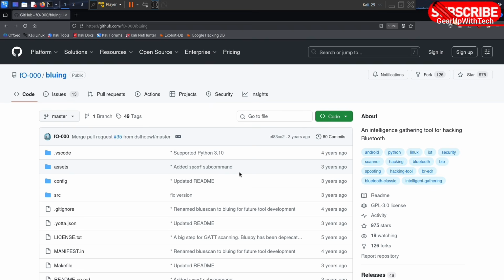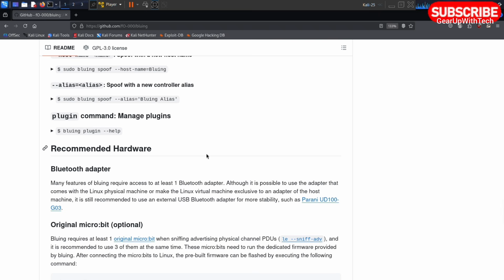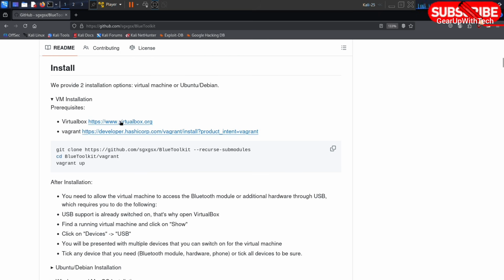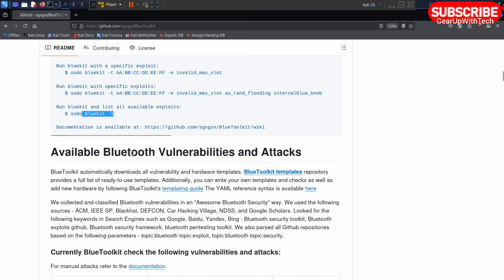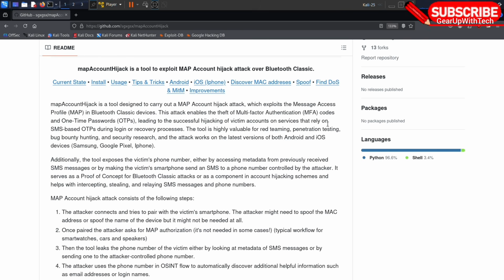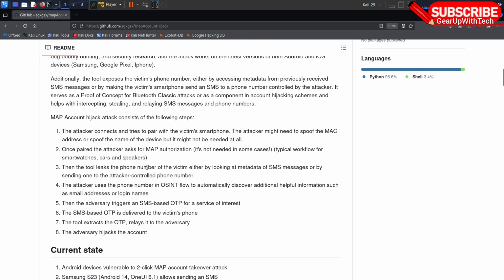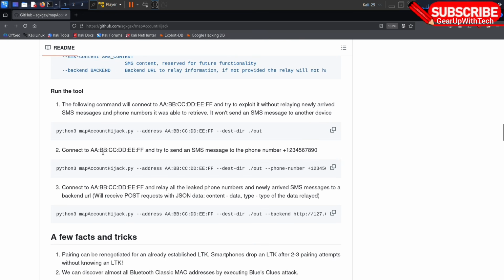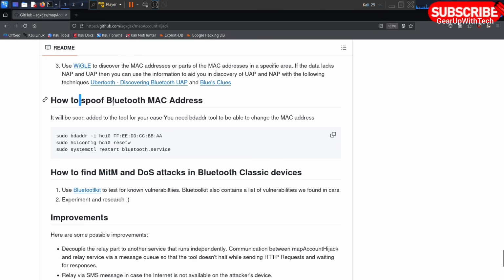Bluetooth Hacking Tools | Ethical Hacking | Penetration Testing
In this video, we explore Bluetooth Ethical Hacking Tools and how security professionals use them to identify vulnerabilities in Bluetooth-enabled devices. Bluetooth technology is everywhere—from smartphones and laptops to IoT and smart devices—making it a critical area for cybersecurity testing.

You’ll learn how ethical hackers analyze Bluetooth communications, discover misconfigurations, and test device security legally and responsibly.

🔍 What You’ll Learn:

Basics of Bluetooth technology and protocols
Common Bluetooth security vulnerabilities
Overview of popular Bluetooth ethical hacking tools
How penetration testers assess Bluetooth device security
Best practices for securing Bluetooth-enabled devices

This content is strictly for educational and ethical hacking purposes. Do not attempt any techniques shown in this video on devices or networks you do not own or have explicit permission to test.

💡 Who This Video Is For:

Cybersecurity students and beginners
Bug bounty hunters
Anyone interested in wireless security